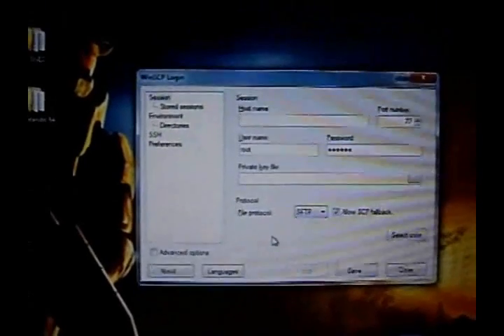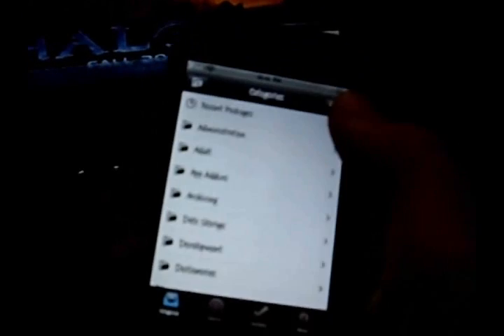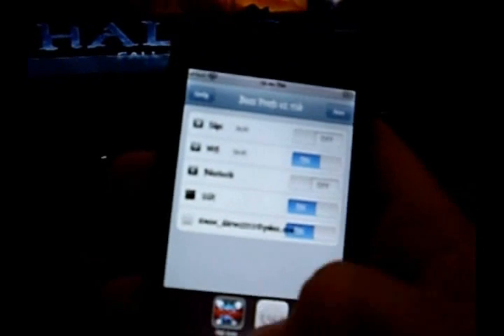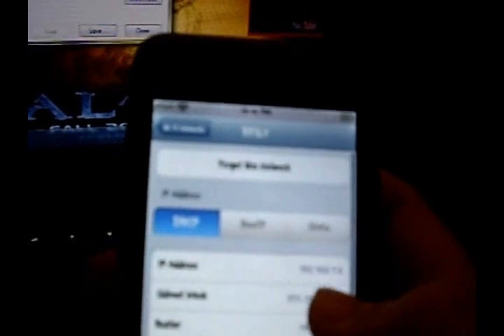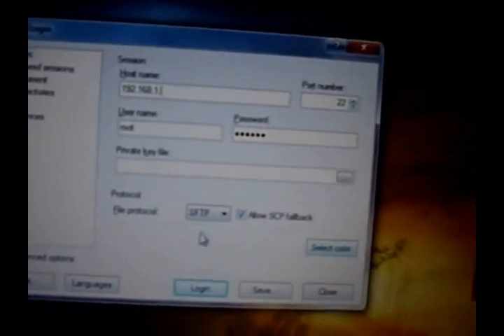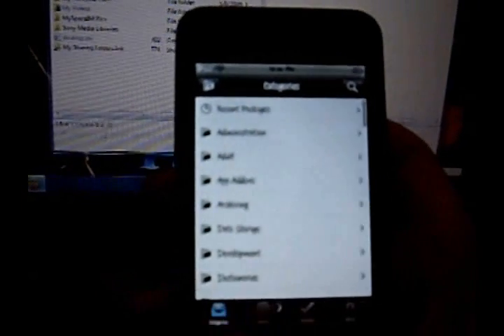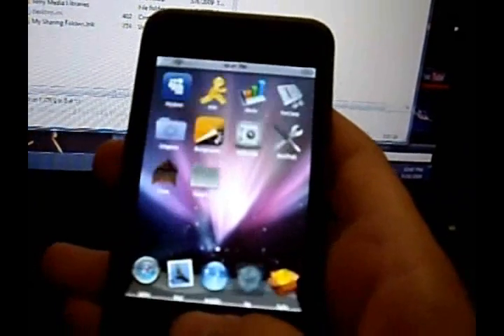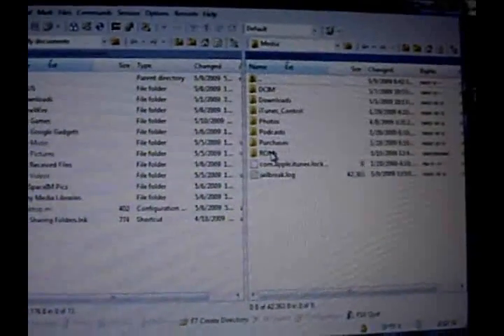Iphone 2 2 1 Emulators and ROMs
This is a video on how to get some emulators and ROMs for Jailbroken Ipod touch/iphones. Here's a link to the ROMs